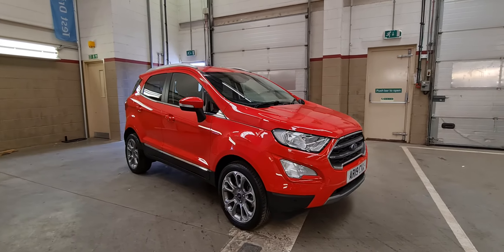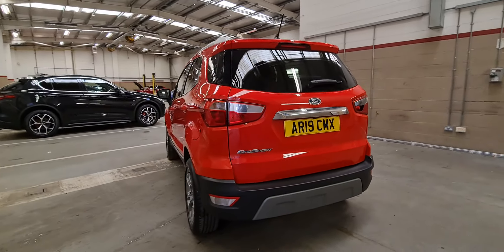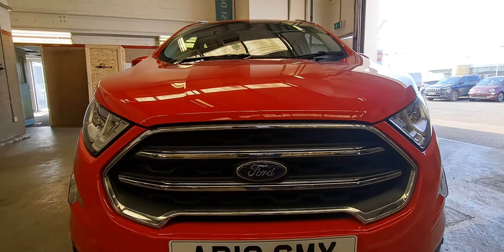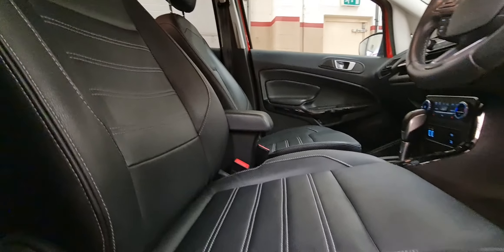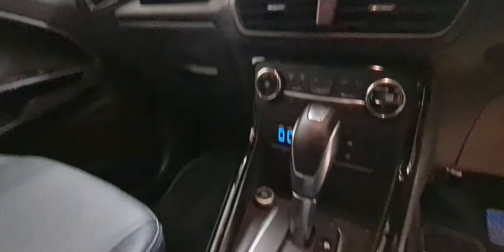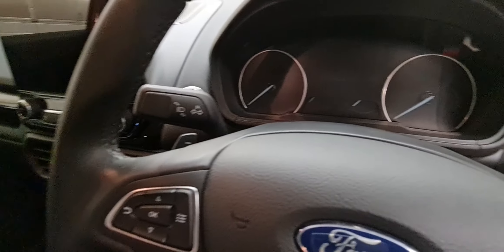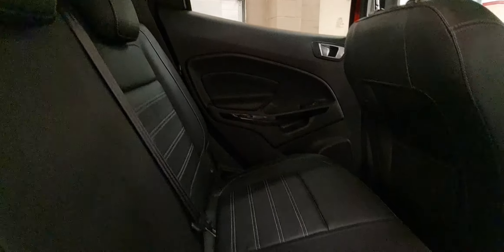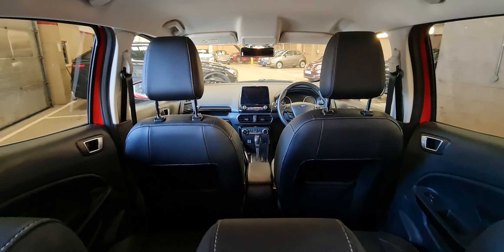Ford Eco Sport